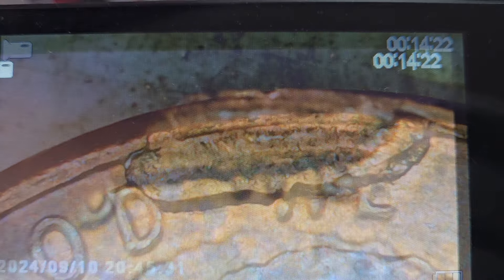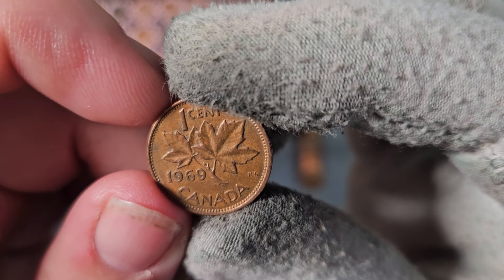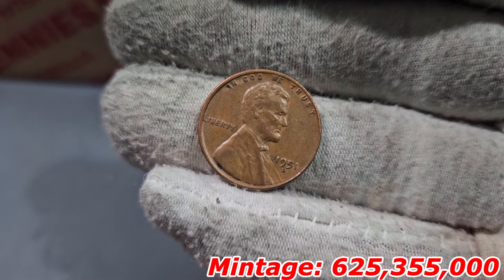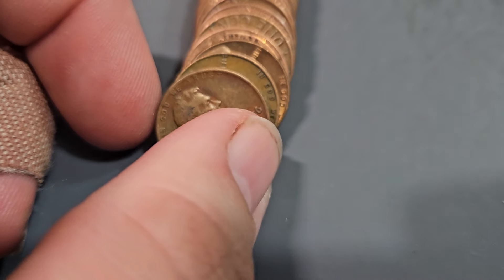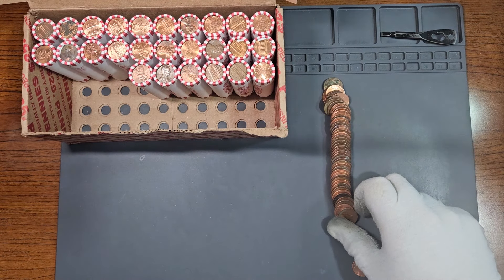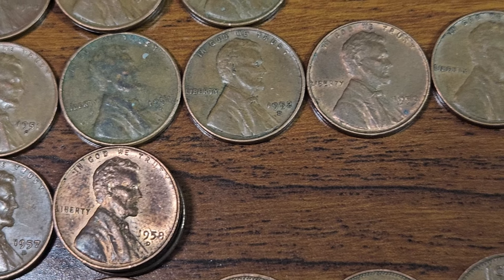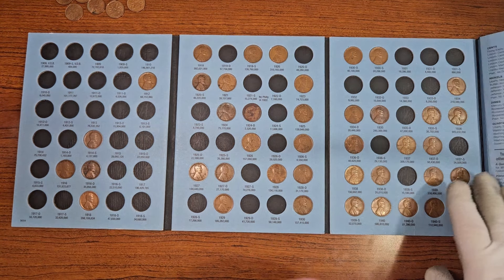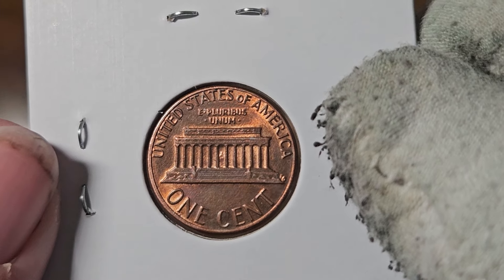Hunting Pennies S2 #12 - Die Cud Penny Found! Found an Over Century Old Wheat Penny!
In this video, I opened up my 83rd and 84th box of pennies on this platform! This was a fun 2-box hunt! What did I find inside these 2 boxes? Tune in to find out! If you have any wheat pennies or anything older that you would love to share, let me know down in the comments section.

Just finding a piece of history is what excites me, and I love to share my experiences with my hunts to you. I'm eager to learn more about the hobby. Good luck hunting everyone and enjoy the video!